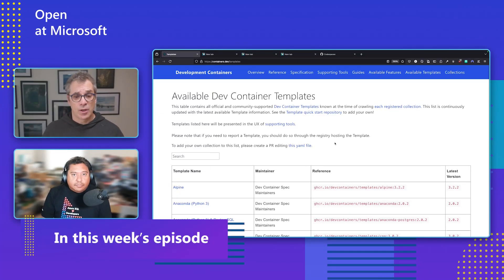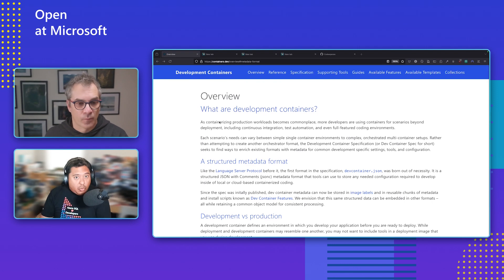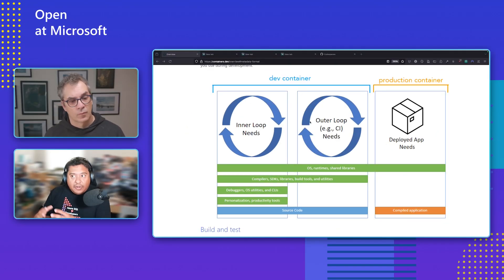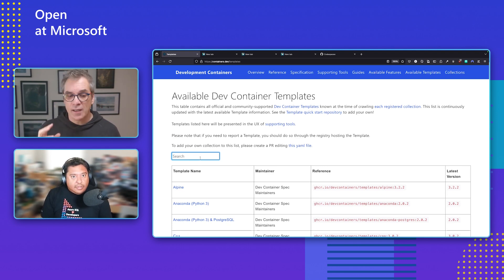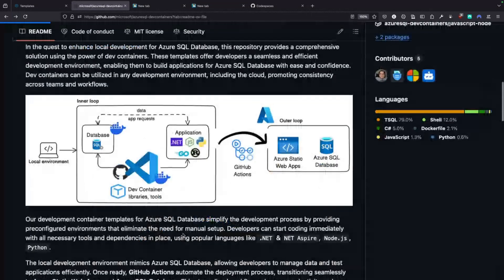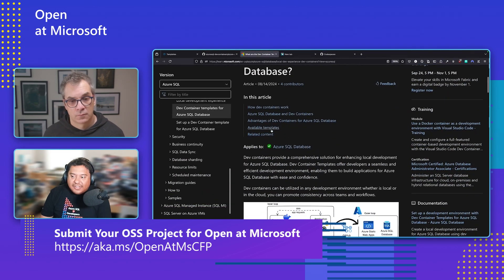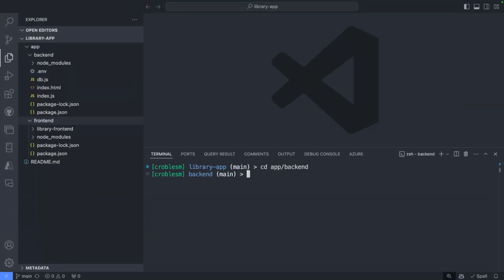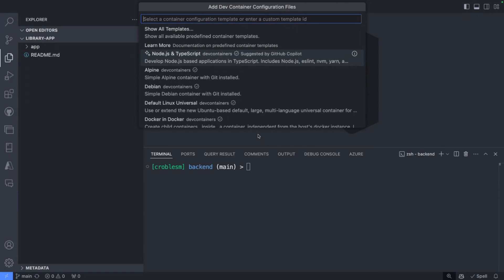Boost your local development with Dev Container templates for Azure SQL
Open at Microsoft presents an exclusive look at the latest Dev Container templates for Azure SQL Database with Carlos Robles from the Azure SQL Developer Experiences product group team. This episode highlights the innovative features of these templates, designed to simplify local development and accelerate project setup. Learn about the development journey and hear how you can contribute to this exciting open-source initiative. Perfect for developers eager to optimize their workflow and leverage the full potential of Azure SQL Database, this episode is not to be missed!

Chapters:
00:00 - Introduction
00:59 - What is a devContainer
06:48 - Demo
11:18 - Everything and a database